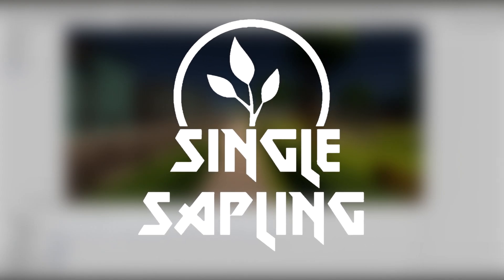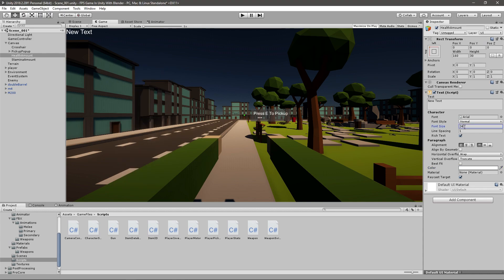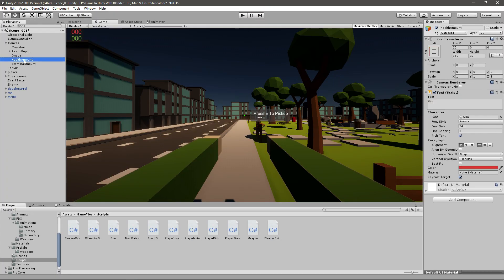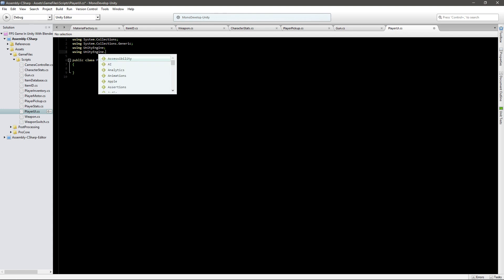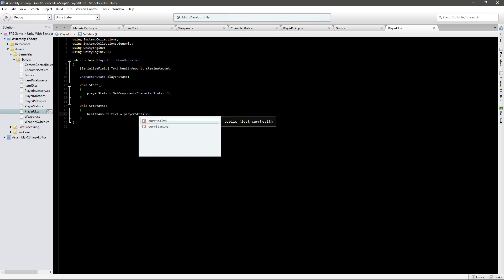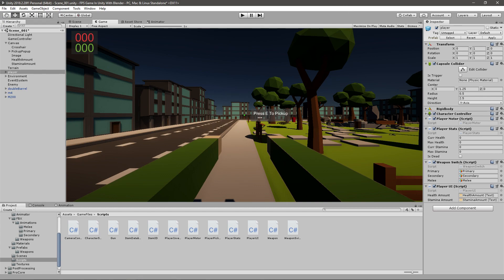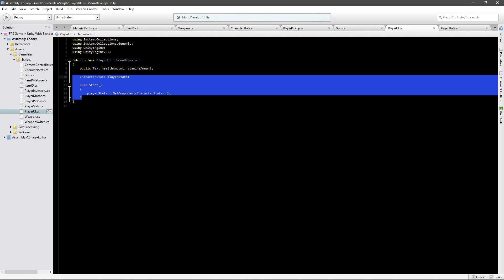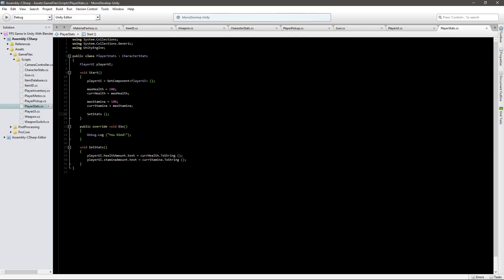Display Player Stats - Health & Stamina - FPS Game In Unity - Part 48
---DISPLAY PLAYER STATS---
In this episode I show you how to display players stats(health and stamina) using some simple ui text elements. And also how to update them every time the player takes damage or starts running.

---Previous Video---
Creating 101 RPG Weapon/ Prop  Assets In Blender For Unity

Robin Brown
twistedcave3

---TAGS---
script make game for free 2018 development dev unity blender program tutorial guide new hd twitter youtube developer indie design art cool easy quick fast fps first person shooter game gaming how to modeling rigging coding scripting intro introduction learn teach learning how to scene creation speed workflow pickup database name pop up popup stats ui hud statistics health stamina